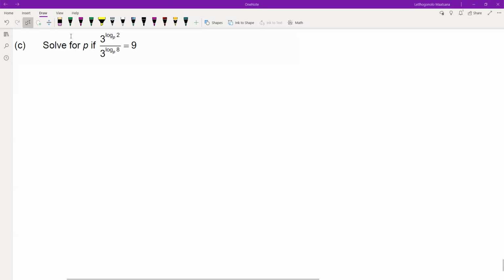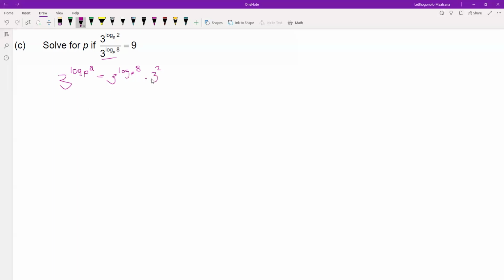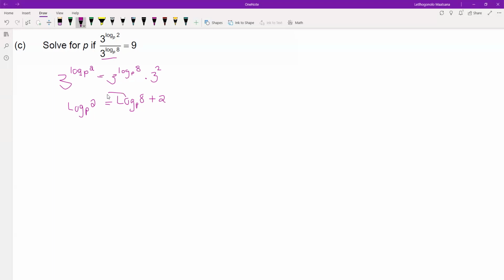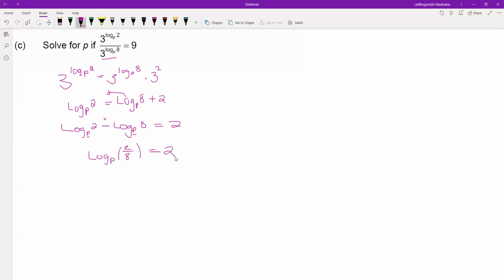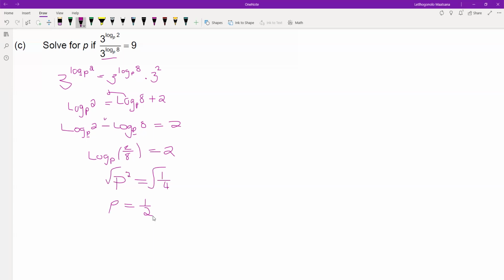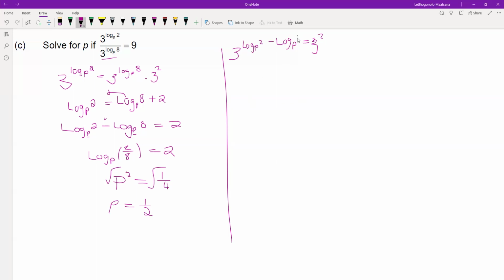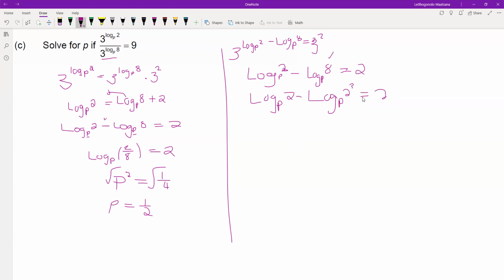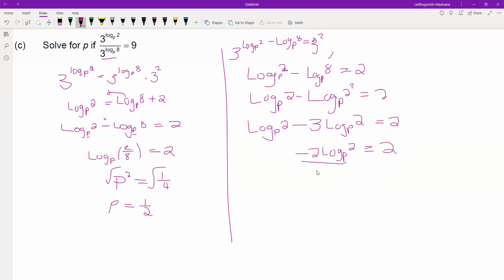Question 7 (c) Paper One 2023 - (IEB) Mathematics Matric Final Exam Paper, (South Africa)